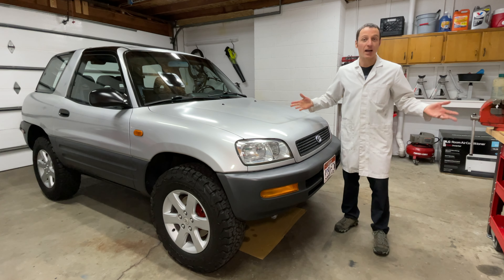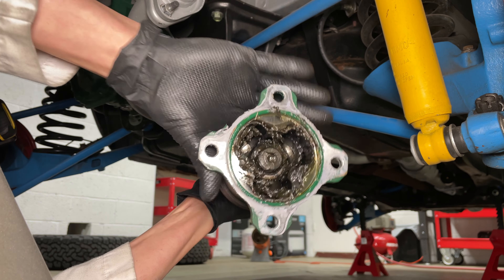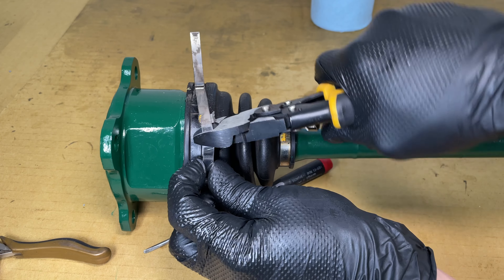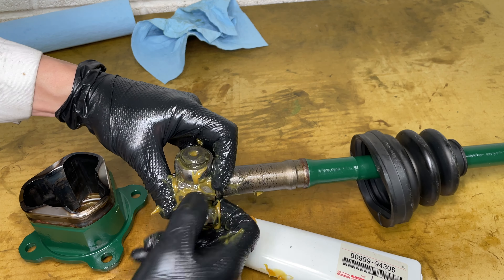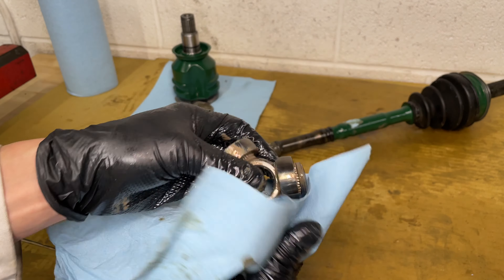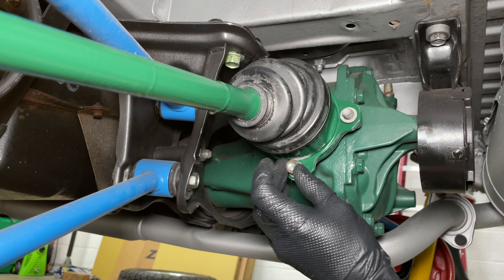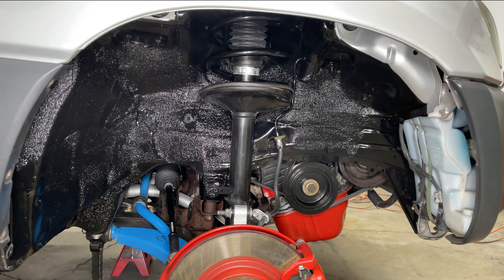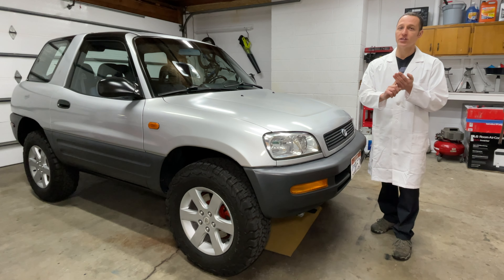CV axle and boot replacement 1997 Toyota RAV4 (episode 33)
Torque specs:
Rear CV axle flange nuts:  41 ft-lb (56 Nm)
Axle nuts:  160 ft-lb (217 Nm)
Transmission fill and drain plugs:  36 ft-lb (49 Nm)
Lug nuts:  80 ft-lb (108 Nm)

Tool sizes:
Rear CV axle flange nuts:  14mm
Axle nuts:  30mm
Transmission plugs:  24mm or 15/16"
Lug nuts:  21mm

Transmission gear oil type:
75W-90 GL-5  4.75 quarts (4.5 L) to refill manual gearbox and transfer case

0:00 intro
0:55 inspect old axles and differential
2:59 remove rear CV axles
4:21 remove front CV axles
5:36 comparing Toyota and Autozone Duralast parts
7:41 rebuilding the rear axles
14:57 rebuilding the front axles
20:29 install the rear axles
21:44 install the front axles
22:57 repainting control arms and fender wells
24:58 transmission gear oil change fluid type
26:15 draining the transmission and transfer case
26:56 fill transmission oil
27:56 install wheels
28:24 conclusion